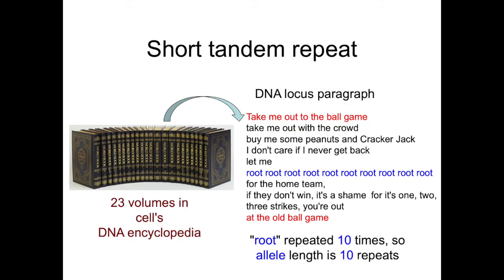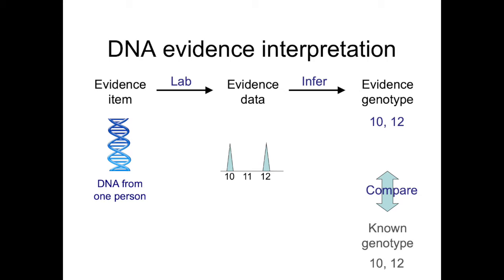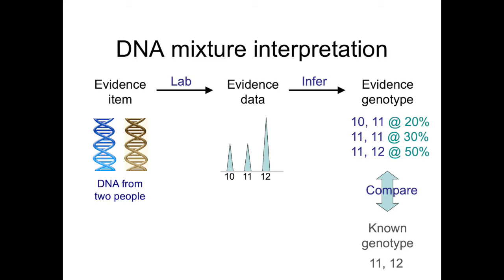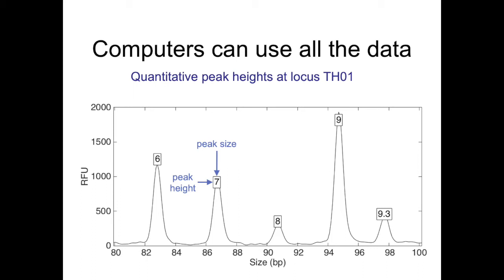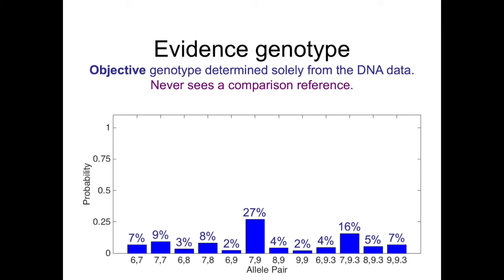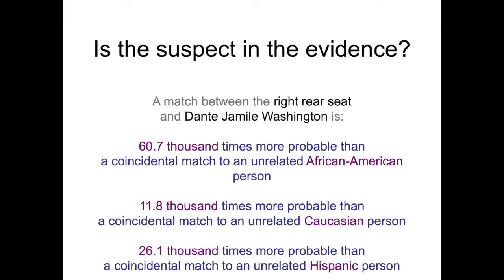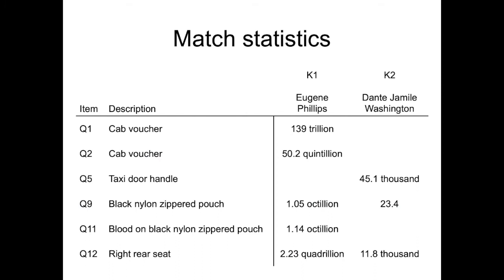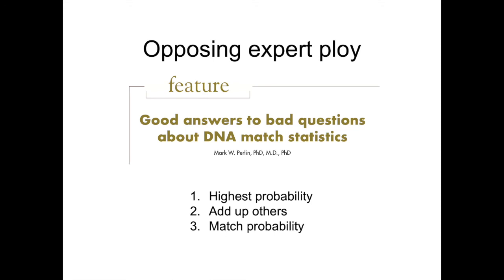Pennsylvania v Dante Washington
M. W. Perlin, "TrueAllele investigation of DNA evidence", Cold Case Homicide Investigation Course, Pennsylvania State Police, Hershey, PA, Oct-2021.

Part 2

At the invitation of the Pennsylvania State Police, Cybergenetics Chief Scientist Dr. Mark Perlin gave a series of talks on the afternoon of October 27, 2021.  He spoke about Cybergenetics TrueAllele® for getting useful identification information out of previously useless DNA evidence.

TrueAllele has been widely used in Pennsylvania since 2008, gaining appellate precedent in 2012.  Cybergenetics has assisted in over 200 cases, testified in over 25 trials, and worked across over 30 counties.  The company has conducted DNA training courses in the state for police, prosecutors, criminal defenders, crime laboratories, university students, forensic nurses, and county judges.

TrueAllele does not share the limitations of other DNA interpretation software.  The scientific technology uses all the data, considers all possibilities, is accurate, unbiased, and gives error rates.  Cybergenetics free screening policy lets everyone – on any side – benefit from helpful TrueAllele information.

Dr. Perlin’s first talk explained when criminal justice needs TrueAllele.  This typically occurs when a crime lab cannot report results from DNA evidence, because of:
• insufficient quantity of DNA
• complexity of DNA mixture
• no interpretable results
• inconclusive results

The second talk taught the police how TrueAllele is presented in court.  This was done using the same PowerPoint slides that Dr. Perlin had shown jurors in Commonwealth of Pennsylvania v. Dante Washington.  This Williamsport homicide case was tried in February of 2016.

The third talk described Cybergenetics automated TrueAllele database.  The uniquely powerful probabilistic genotyping database can connect the DNA dots for:
• reopening the past – cold cases
• gang crime & handguns
• retail theft
• drug counterfeiting
• mass disasters & missing persons
• automated familial search

Dr. Perlin reviewed a forensic conference talk given by the TrueAllele crime laboratory in Cleveland, Ohio.  The presentation was on how to “use a database feature in the TrueAllele Casework system to cross-reference DNA cases”.  Working automatically, the TrueAllele system found far more DNA information – for far less effort – than previous DNA analysis methods.